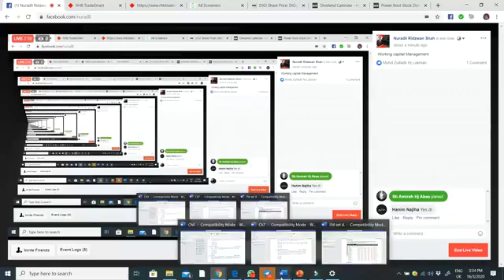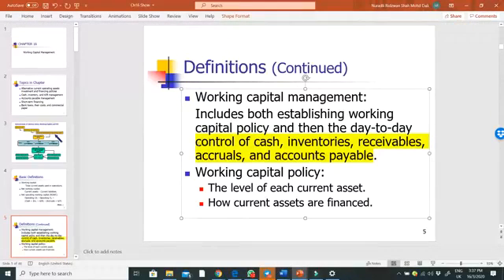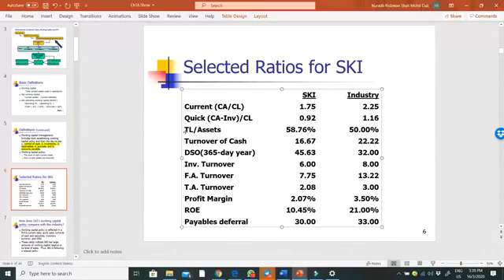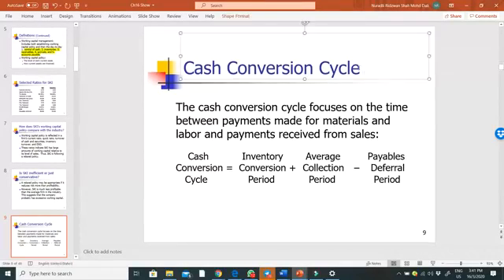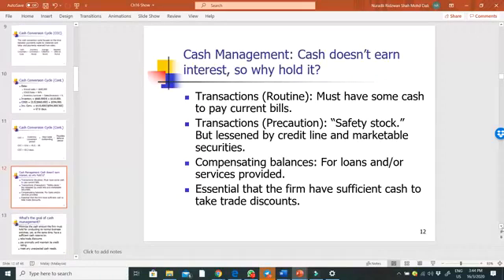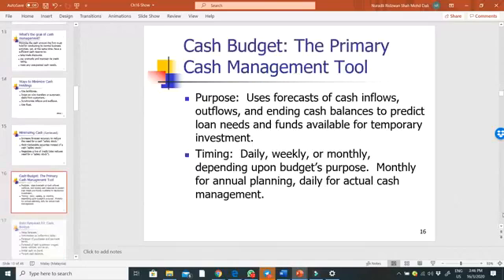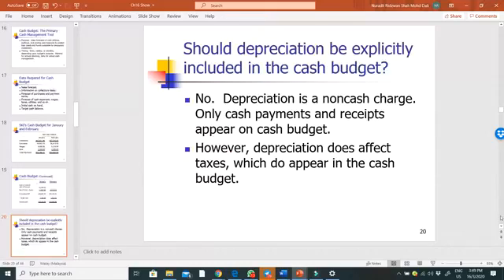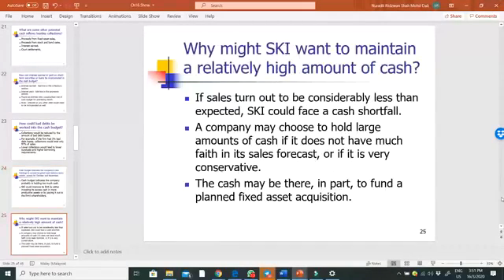Working Capital Mgt